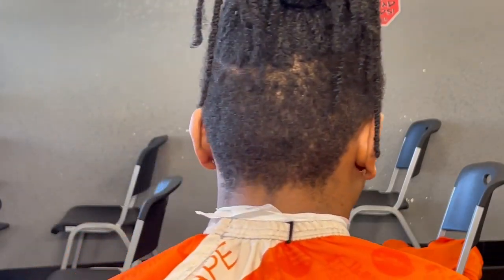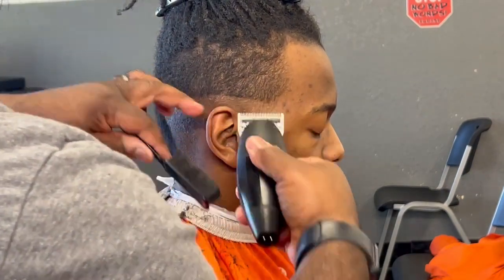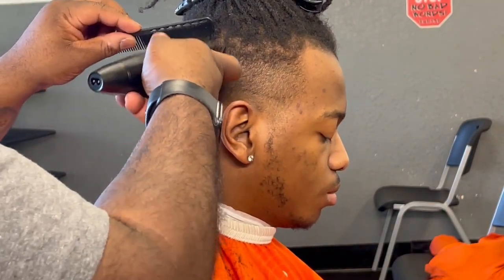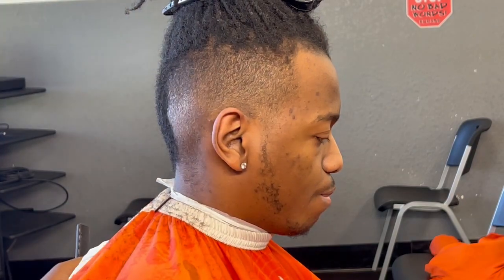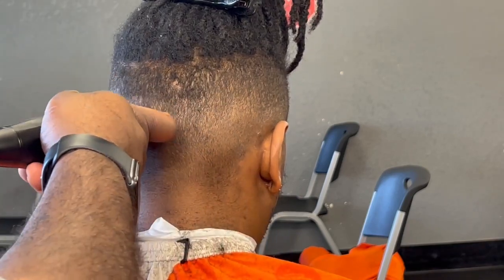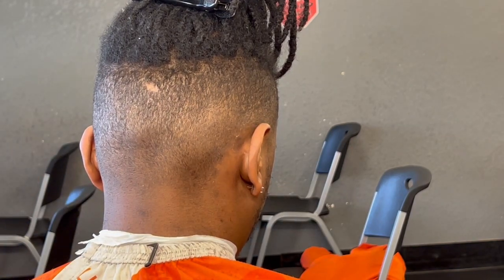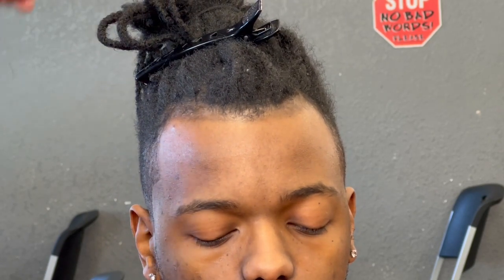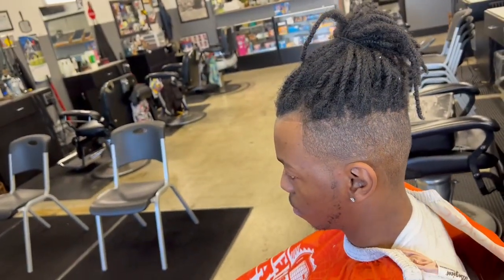Full Haircut using The BEVELPro; How Does It Cut? (From Fade to Finish)